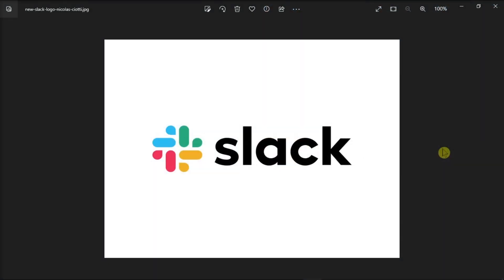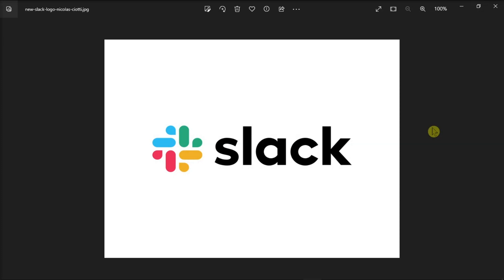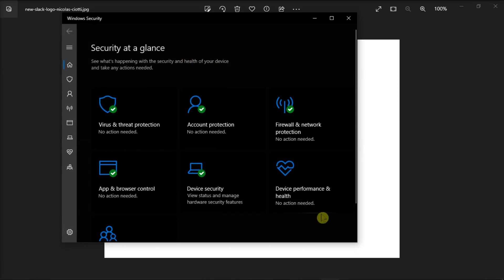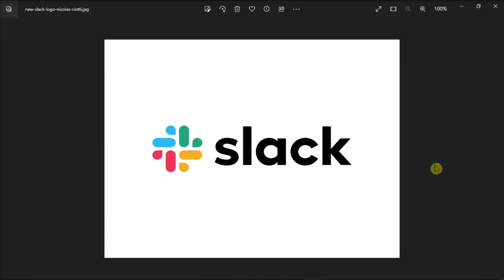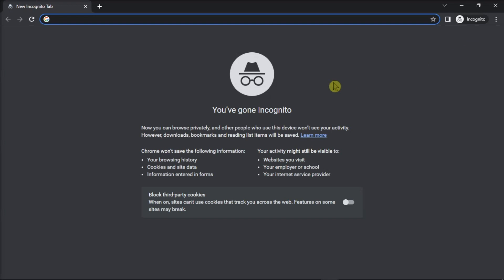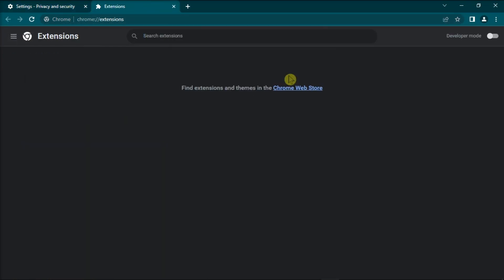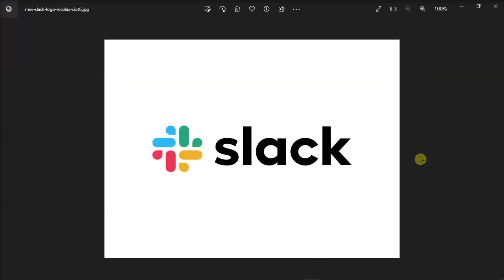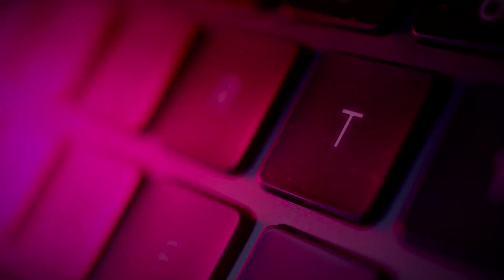FIX: Slack Connection Issues in Windows 10/11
However, occasional problems arise that prevent users from connecting to Slack's servers.

Primarily, connectivity and login problems are frequently encountered glitches that impact Slack. This video tutorial aims to provide solutions to swiftly troubleshoot these issues and restore your access to the workspaces.